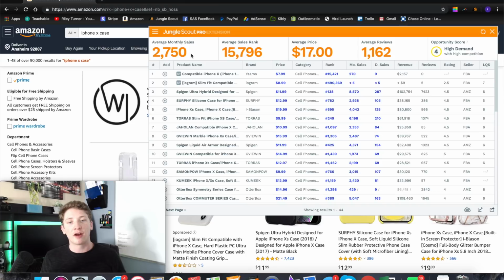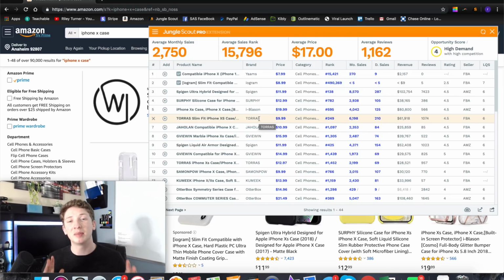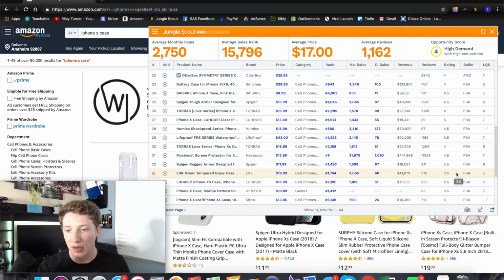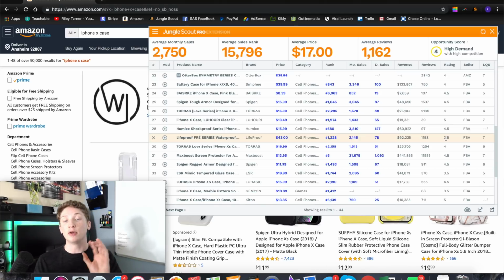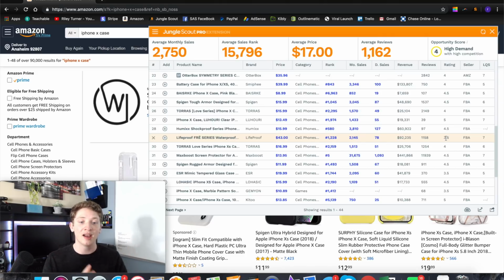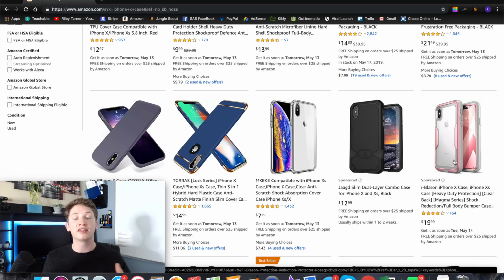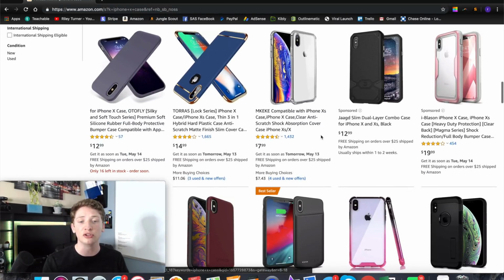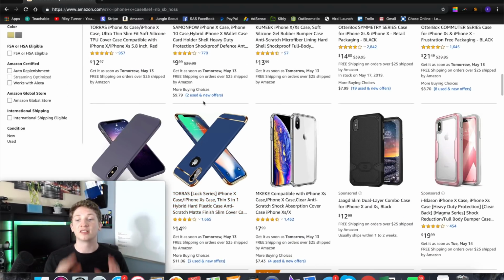4 Signs You Are About To Start A Bad Amazon FBA Product! - Product Research For Beginners